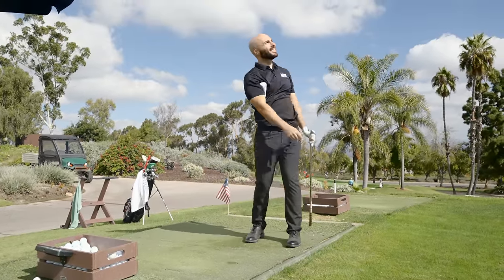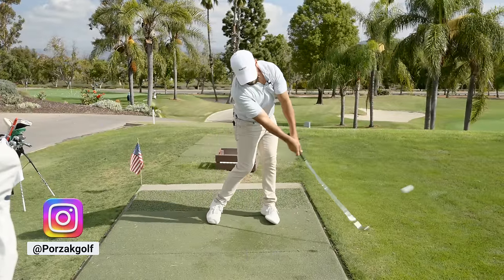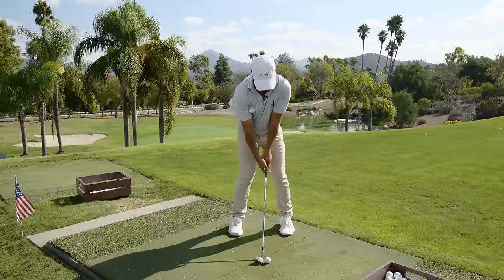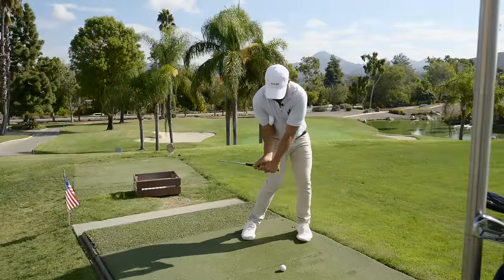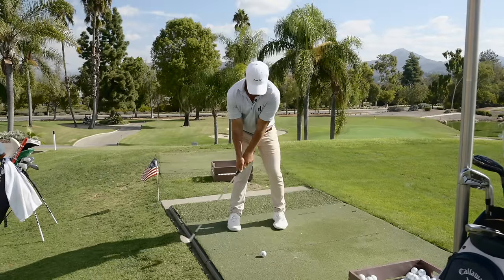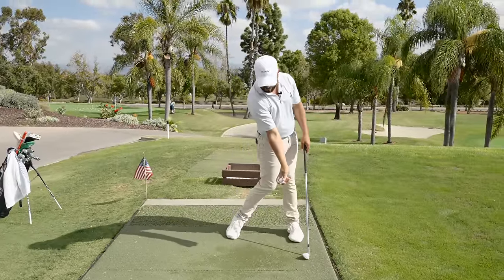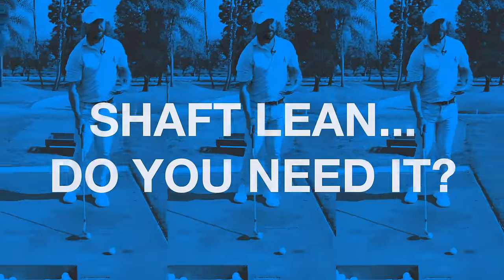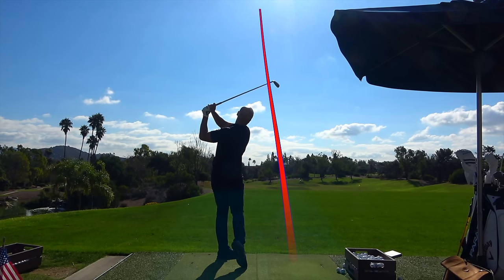How To RELEASE the Golf Club In The Downswing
In this video, Adam goes over how to properly release the golf club in the downswing. 90% of golfers tend to have a early release which can be the culprit to many different shots. Chucks, thin shots and a very high ball flight. By learning how to release the golf club, the golf will see more compression and even further shots with every club.